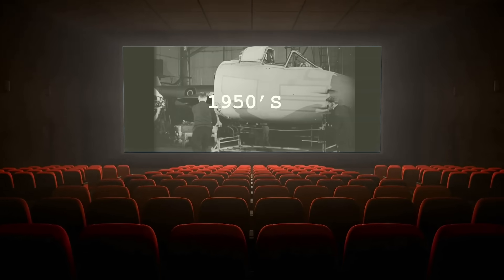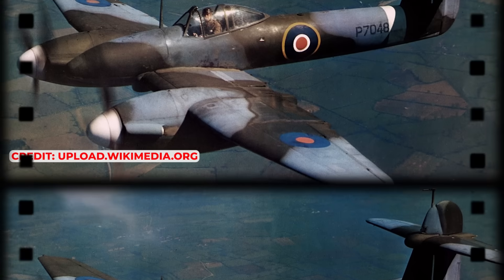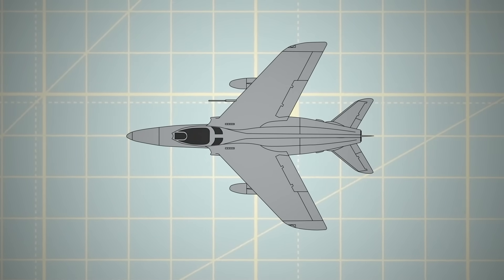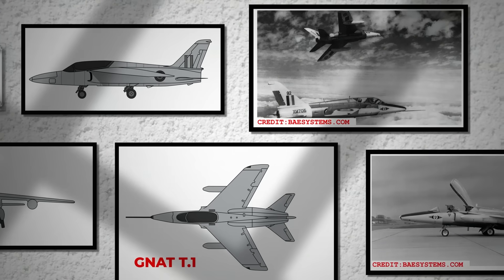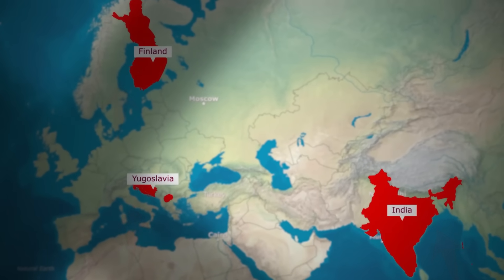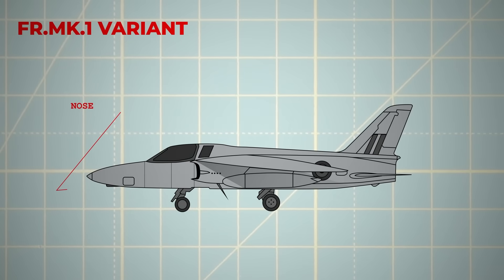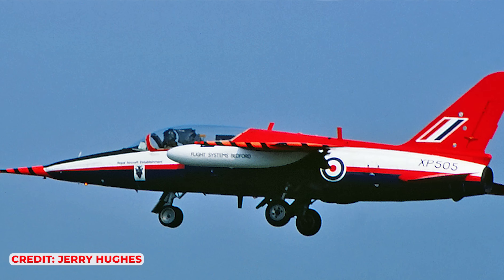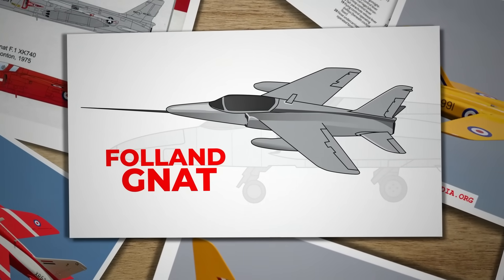Britain Built It, Rejected It, Then Watched It Win Wars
In the 1950s, as the global aviation industry rushed toward bigger, heavier, and more complex fighter jets, one man deliberately went the opposite way.

That man was William Petter, one of Britain’s most gifted and stubborn aircraft designers, and the aircraft was the Folland Gnat.

While companies like Hawker, Supermarine, and English Electric pursued large air-defence fighters such as the Hunter and Lightning, Petter believed the future of air combat lay in something radically different: a lightweight, simple, affordable jet fighter that could be built quickly, flown hard, and sustained in wartime conditions.

Petter’s credentials were beyond dispute. Before and during World War II, he had already designed legendary aircraft such as the Westland Lysander and Westland Whirlwind, contributed to improvements on the Supermarine Spitfire, and later led the development of the English Electric Canberra bomber while laying the groundwork for the English Electric Lightning interceptor.

But Petter’s uncompromising personality repeatedly put him at odds with management and government ministries. By 1949, he had left English Electric and taken control of Folland Aircraft Ltd in Hamble, Hampshire, where he became both Managing Director and Chief Engineer.

There, he made a controversial assessment: the British Ministry of Supply was backing fighters that were becoming too heavy, too expensive, and too complex to mass-produce in a real war. Drawing directly from his wartime experience, and the cancellation of the Whirlwind due to production complexity, Petter argued that NATO’s air forces were repeating old mistakes.

To prove his point, Folland funded a private demonstrator aircraft: the Fo-139 Midge, which first flew in August 1954. Powered by a modest Armstrong Siddeley Viper turbojet producing just 1,640 lbf of thrust, the Midge still reached 600 mph and impressed test pilots from multiple countries.

Encouraged by the results, Petter pushed ahead with a fully operational fighter. The result was the Gnat F.1, powered by the Bristol Siddeley Orpheus engine delivering 4,700 lbf of thrust. Barely 28.5 feet long, with a wingspan just over 22 feet, the Gnat was smaller than most piston fighters, even lighter than a fully loaded Spitfire, yet could climb at 20,000 feet per minute and approach Mach 1.

Armed with two 30mm ADEN cannons and capable of carrying bombs and rockets, the Gnat was designed as a pure dogfighter. In trials against the Hawker Hunter, it repeatedly came out on top.

Despite this, the aircraft struggled politically. A NATO lightweight fighter competition saw the Gnat ranked last, not due to performance, but because Petter refused to redesign the fuselage to accept low-pressure rough-field tires. The competition ultimately selected the Fiat G.91, an aircraft that saw limited service outside Italy and Germany.

The Royal Air Force declined the Gnat as a frontline fighter, having already committed to the Hunter. However, they saw its potential as an advanced trainer. This led to the two-seat Gnat T.1, which entered RAF service in 1962 and soon became famous as the original aircraft of the Red Arrows.

Internationally, the Gnat found its true calling. The Indian Air Force adopted the aircraft enthusiastically, producing it under license at Hindustan Aeronautics Limited. During the 1965 Indo-Pakistani War, Indian Gnats famously took on Pakistan Air Force F-86 Sabres, shooting down seven Sabres while losing only two Gnats, earning the aircraft the nickname “Sabre Slayer.”

Smaller fleets also operated the Gnat, including Finland and Yugoslavia, each with mixed political and operational outcomes, but universally praising the aircraft’s agility and combat performance.

Though eventually replaced by the Hawker Siddeley Hawk, the Gnat left a lasting legacy, not just as a trainer or display aircraft, but as proof that bigger was not always better in the jet age.

This is the story of the fighter NATO misunderstood, the jet Britain didn’t fully embrace, and the tiny aircraft that embarrassed much bigger machines.